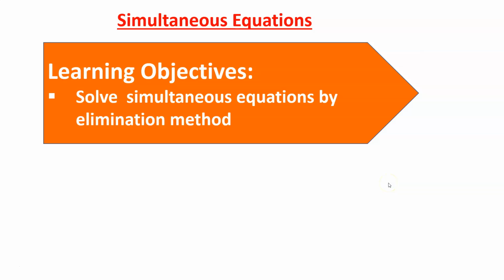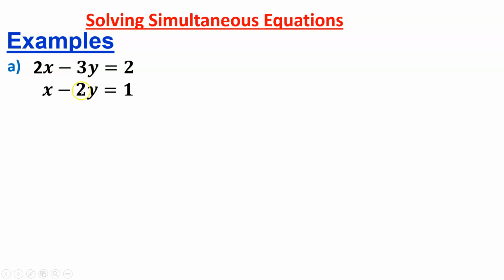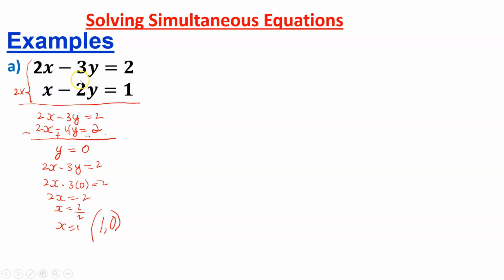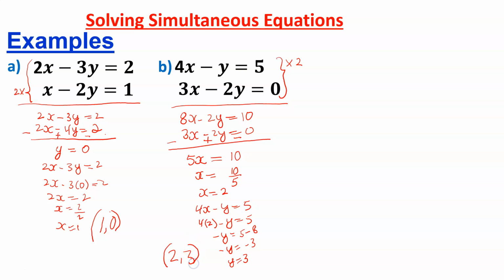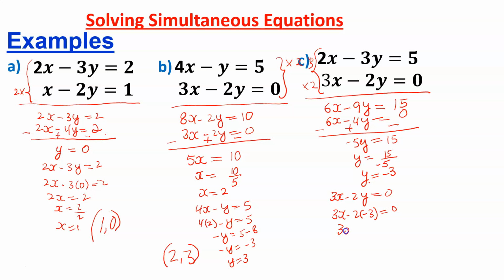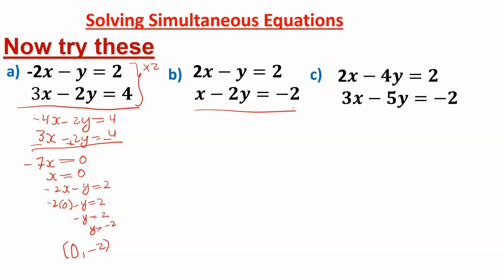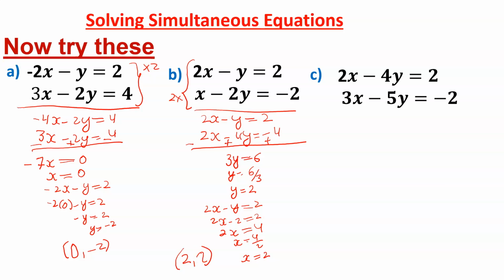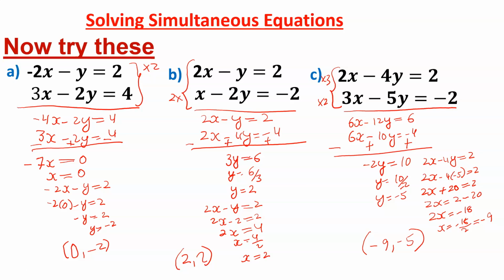Solving Simultaneous Equations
This video teaches you how to solve simultaneous equations. it gives plenty of examples to clarify the topic and plenty of questions to try.